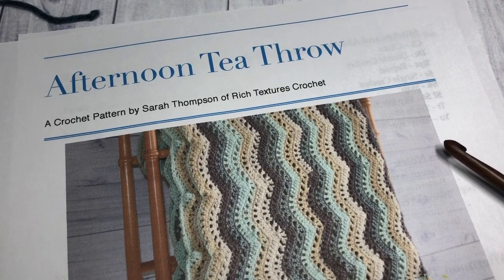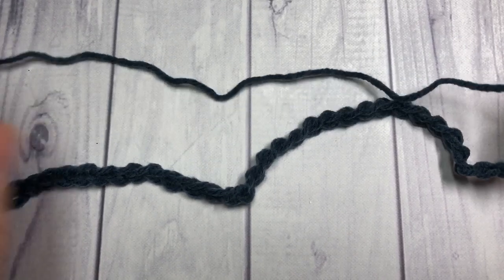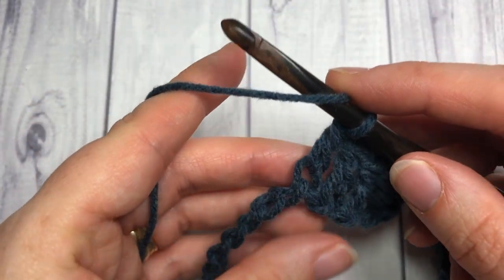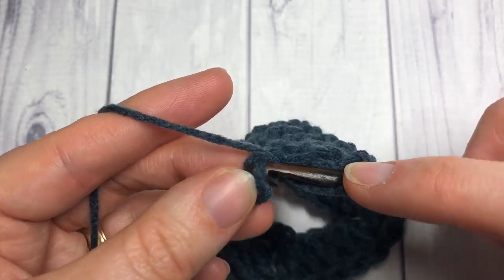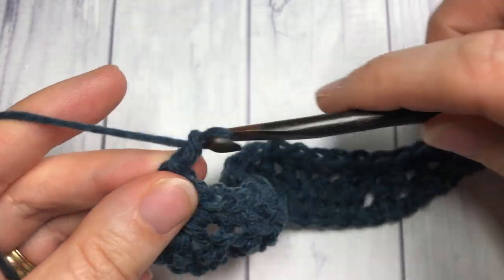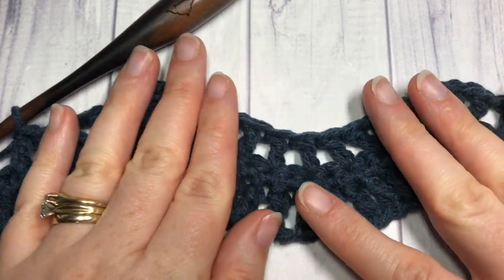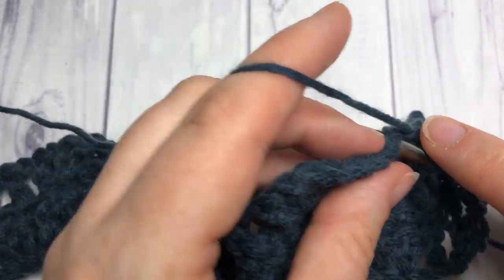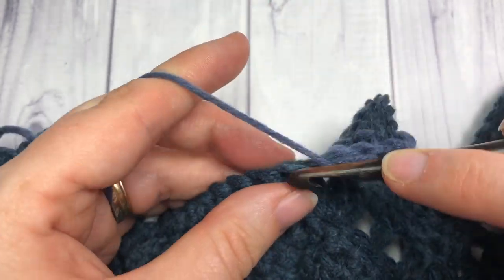Afternoon Tea Crochet Throw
The Afternoon Tea Crochet Throw is a light weight throw that features an open work chevron design.

Gauge: 11 sts x 8 rows of chevron stitch pattern = 4 inches

Finished Size:  Approximately 45 x 75 inches

Yarn: Caron ® Big Cakes by Yarnspirations (100% Acrylic; 10.5 oz, 300 g; Approx. 603 yds, 551 m). Worsted/Medium Weight (4). 3 cakes of colour Afternoon Tea.

Hook: Size J/10 (6 mm) Hook. Adjust hook size if necessary to obtain correct gauge.

In the video I am using a Wooden Streamline hook in Ebony by Furls Crochet.

Sarah